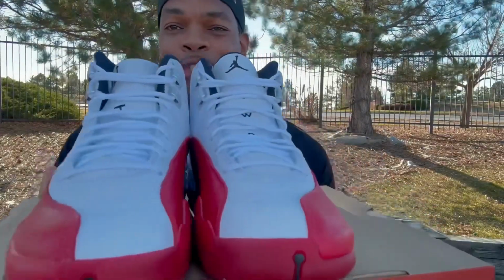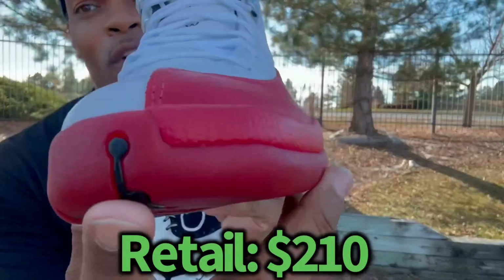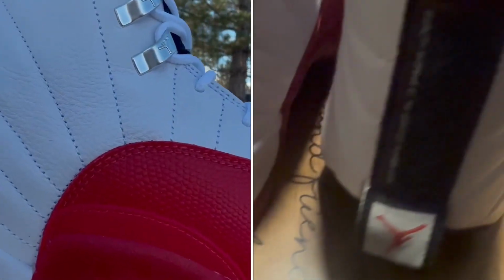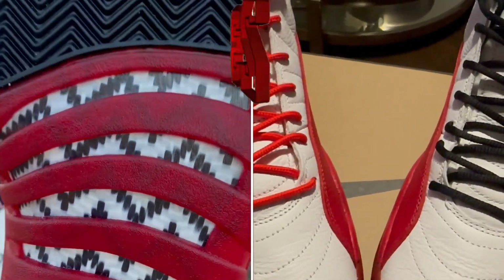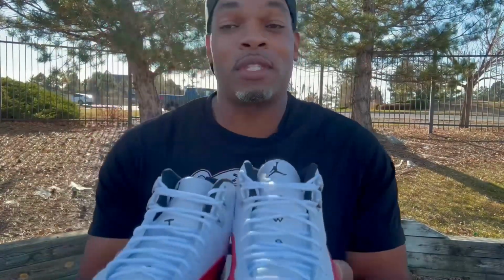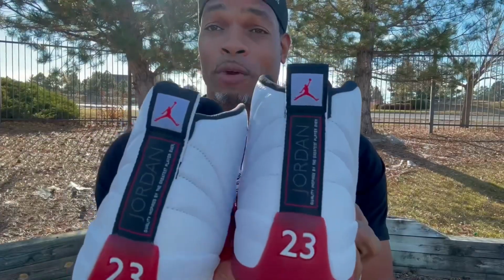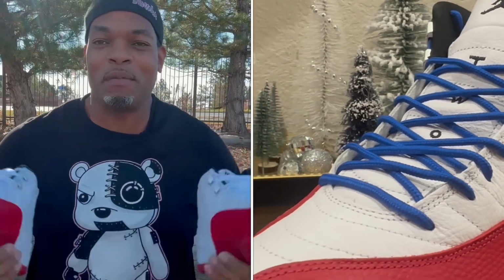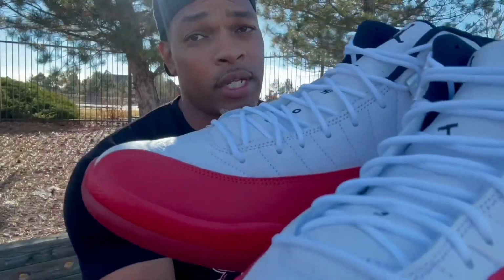Air Jordan 12 Cherry 🍒 are a (Sweet Treat)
Air Jordan 12 Cherry
If you are a 12 fan you are excited to grab these 14 years later. Awesome quality in this white & red kick. They did not disappoint.